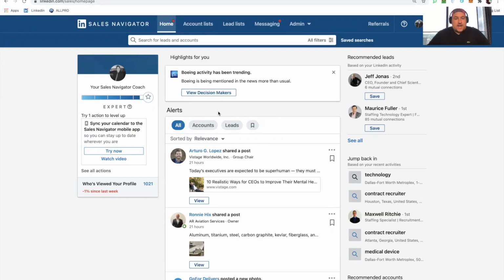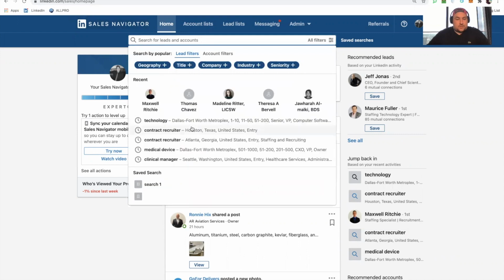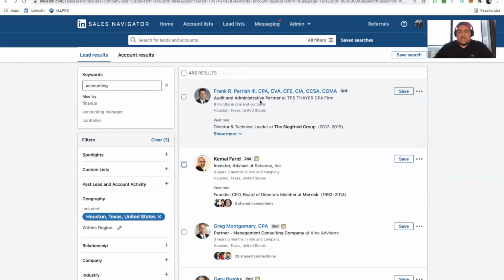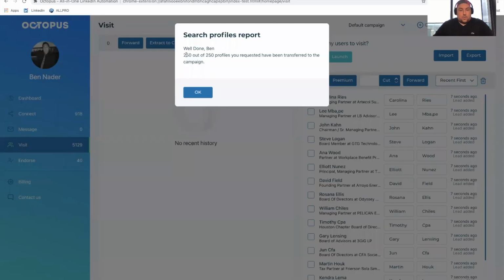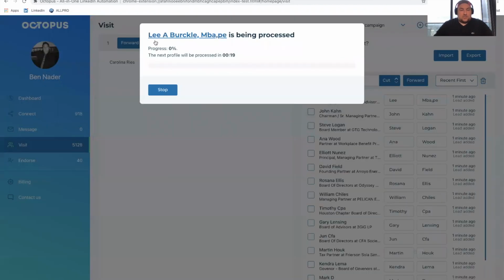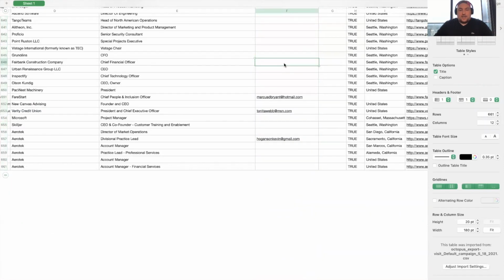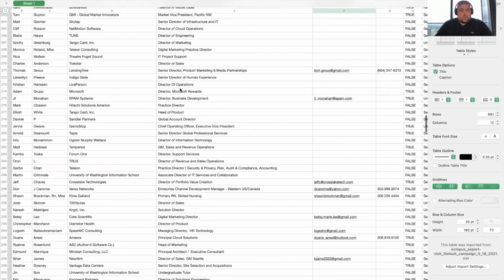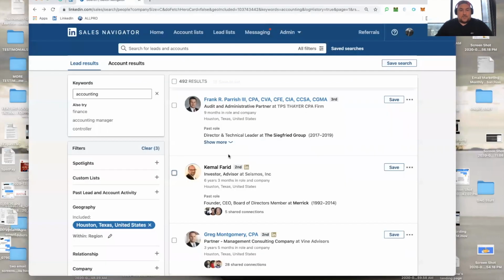THE OCTOPUS LOOPHOLE TO COLLECT EMAILS (THIS WORKS LIKE CRAZY)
IF ARE YOU INTERESTED IN MY MENTORSHIP PROGRAM,